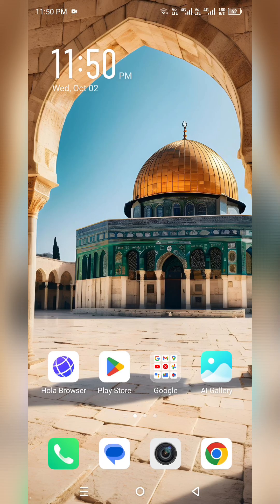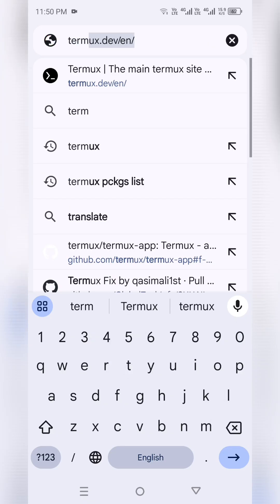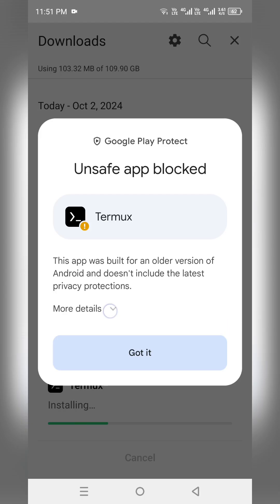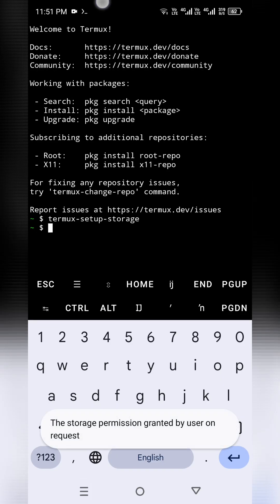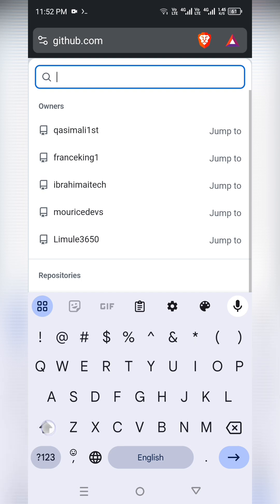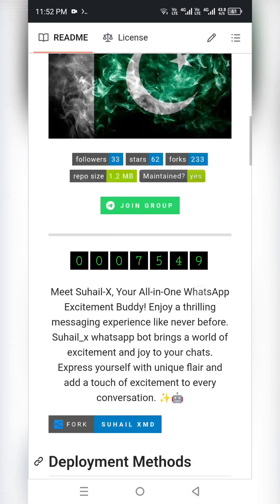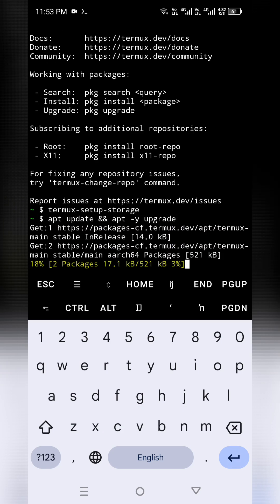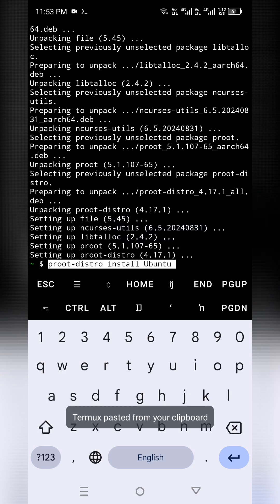Deploy Suhail MD WhatsApp Bot in Termux | Complete Step-by-Step Tutorial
🚀 Welcome to this comprehensive tutorial on Deployment of Suhail MD WhatsApp Bot using Termux! In this video, we'll guide you through every step, from setting up Termux to deploying the bot successfully. Whether you're a beginner or an experienced developer, this tutorial is designed to help you get your WhatsApp bot up and running smoothly.

 Topic: Suhail MD WhatsApp Bot Deploy in Termux

 Content: A complete tutorial
   Deploy Suhail MD WhatsApp Bot on Termux: Easy Tutorial

   Suhail MD WhatsApp Bot Termux: Step-by-Step Guide
 How to Install Suhail MD WhatsApp Bot on Termux: Full Guide
  Suhail MD WhatsApp Bot Termux Deployment: Complete Tutorial

  Learn how to easily deploy Suhail MD WhatsApp Bot on your Android device using Termux. This comprehensive tutorial covers everything from installation to customization.

Suhail MD WhatsApp Bot, Termux, Android, WhatsApp, deployment, tutorial, guide, step-by-step, installation, customization

- How to install and configure Termux
- Setting up the Suhail MD WhatsApp Bot
- Step-by-step deployment process

📢 **Follow Channels:**